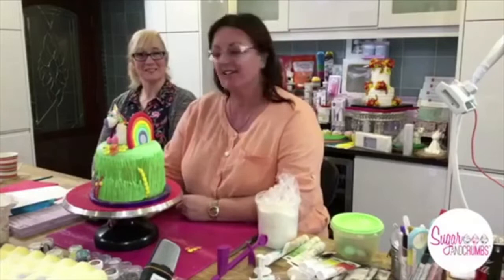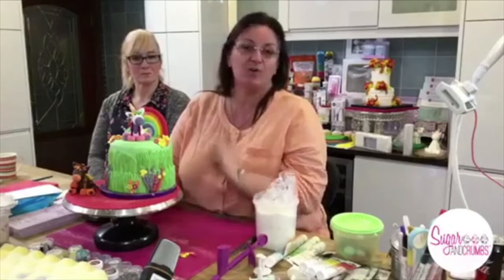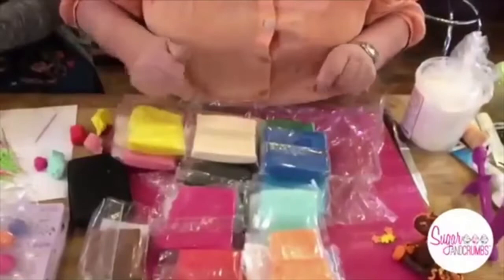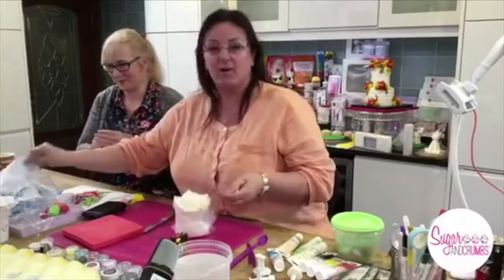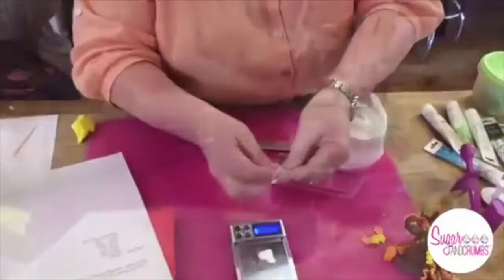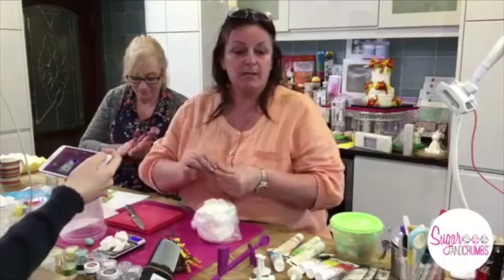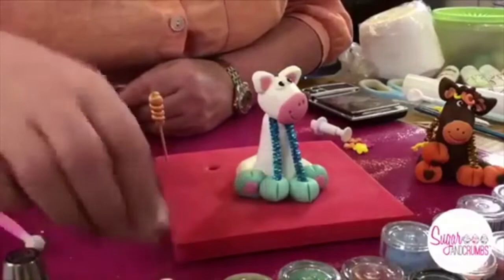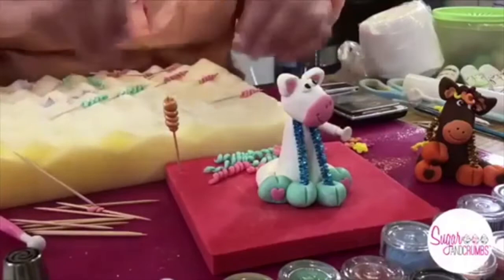Carol McFarland - Unicorn Topping - Saracino Modelling Paste - FB Flashback 09/06/20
Facebook Flashback Live Tutorial originally broadcast 9th April 2018
Carol is making this stunning Unicorn Topping using Saracino Modelling Paste inspired by Georgie Godbold🦄